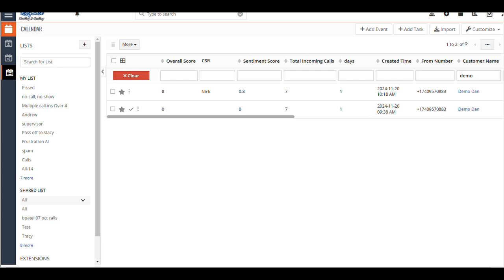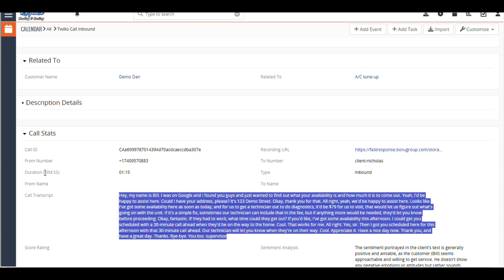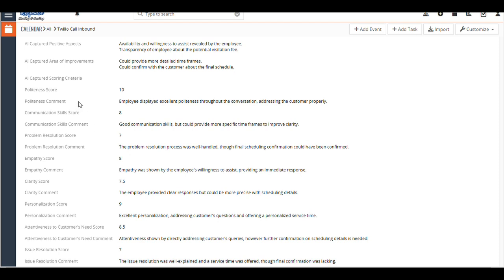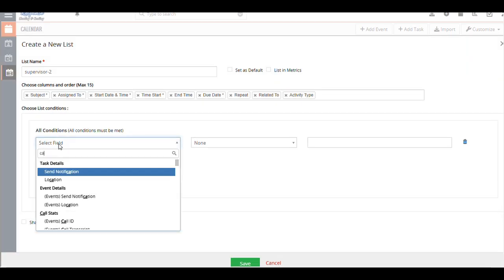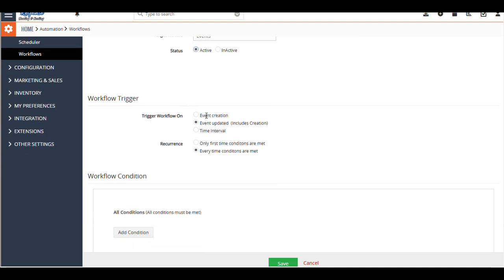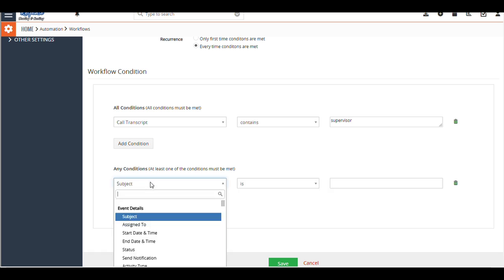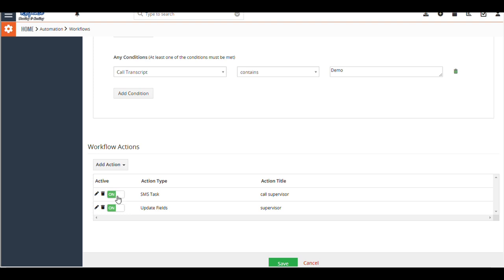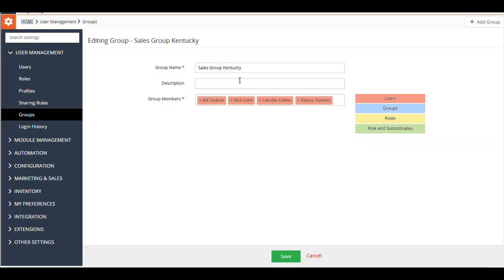🚀 Revolutionizing Service Business Operations with AI 🏠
Welcome to another deep dive into how The Home Service Butler integrates AI into service-based businesses! In this video, Bill walks you through the innovative features and tools that make AI-driven automation accessible and powerful for optimizing workflows.

🔍 What You'll Learn:
How AI Works in The Home Service Butler to automate call flows, track customer interactions, and improve efficiency.
Real-time sentiment analysis and actionable insights from phone calls.
How AI triggers streamline tasks like sending brochures, notifying supervisors, and dynamically adjusting workflows.
The magic of workflow automations: Creating custom filters, triggers, and actions without needing advanced tech skills.
Whether you're managing thousands of calls or just getting started with business automation, this video shows how easy it can be to integrate AI for maximum efficiency.

🔗 Explore More:
Visit TheHomeServiceButler.com for tools and strategies to grow your business using advanced AI features.